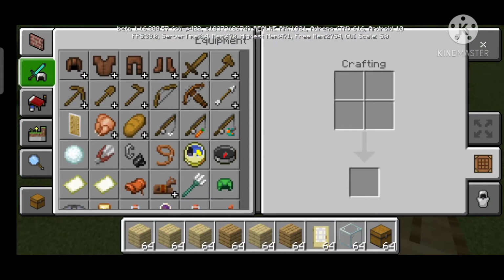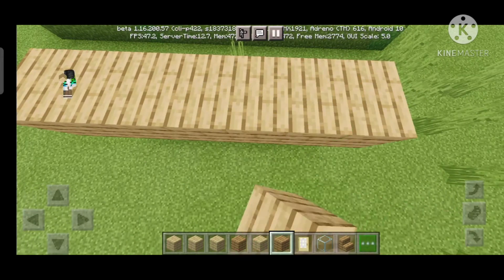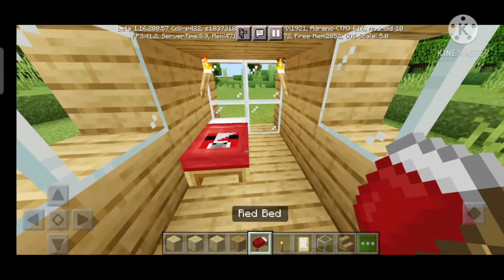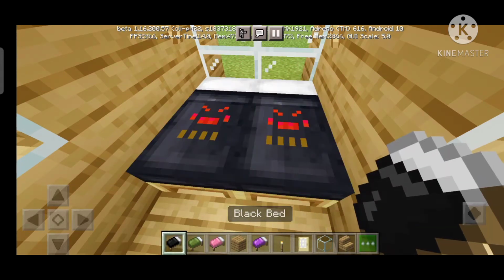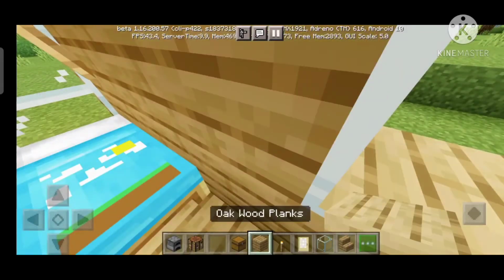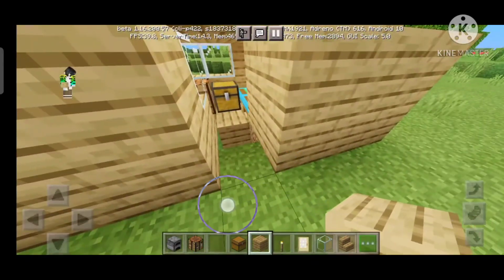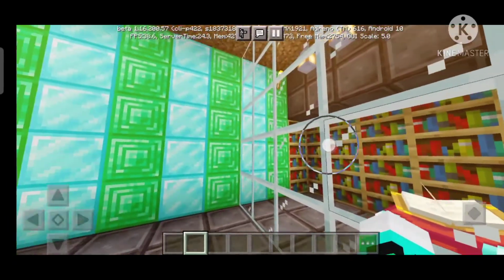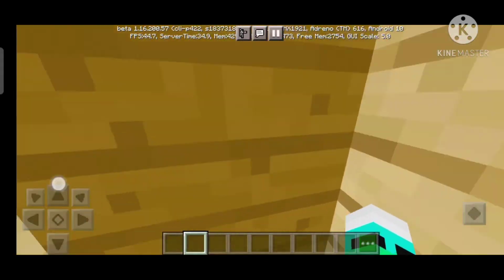creation So I built a secret base ||Mr.Suhas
secretbase painting facts armour In today s build I'm going to show u how to make a secret base with painting s(works in survival)